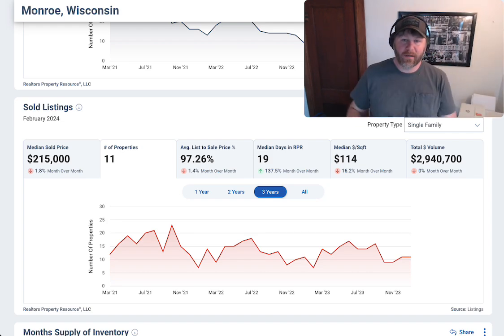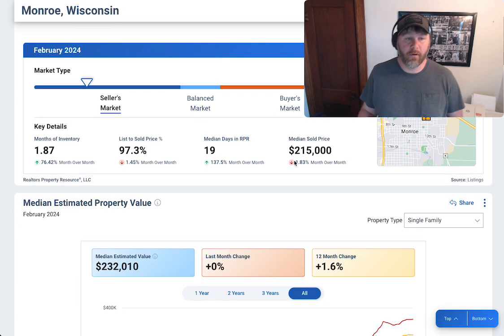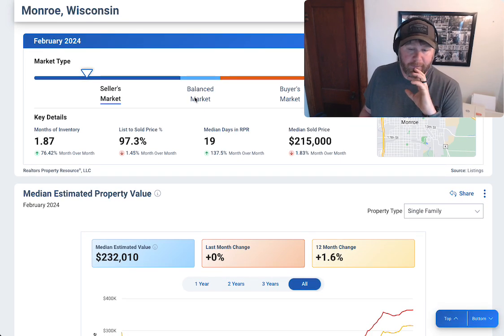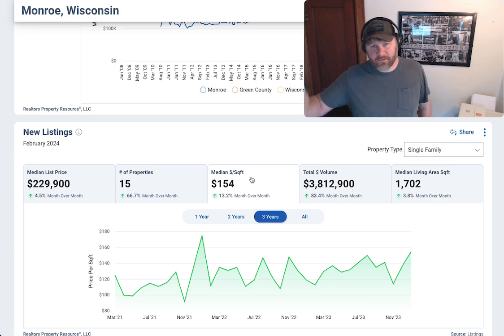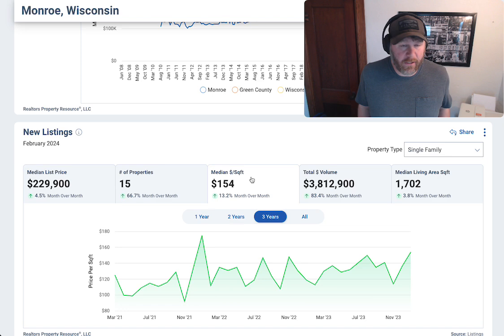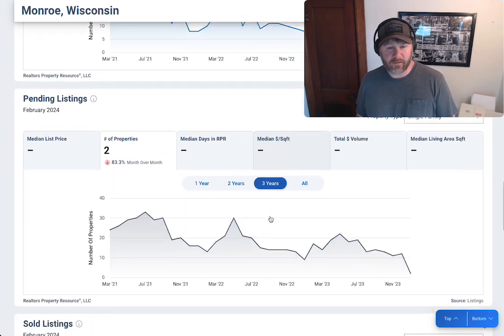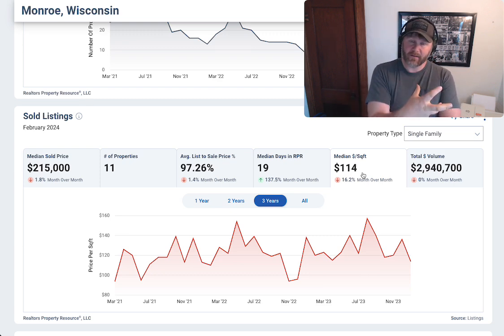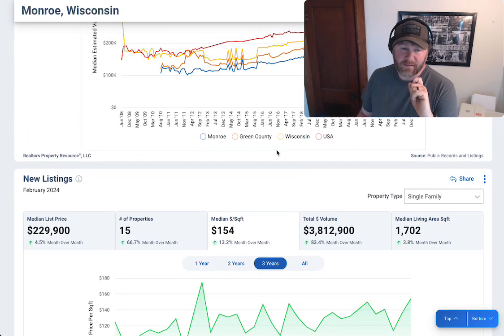Monroe Green County Real Estate Market Spring Update: Insights and Opportunities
Stay ahead of the Monroe Green County real estate market with our latest update! 🏡 Jeremy, your trusted local real estate investor, brings you the freshest insights and trends for the Monroe and Green County areas as we transition from winter into spring. Whether you're a buyer, seller, or investor, this video is your essential guide to understanding the current market dynamics and preparing for what's next.

In this update:

Discover why it's still a seller's market and what the increase in property listings means for you.
Learn about the crucial metric of median price per square foot and how it affects property values in Monroe Green County.
Get the latest figures on new listings, active listings, and sold properties, and understand their impact on the market.
Find out how the market's recent trends can influence your real estate decisions and strategies.
Jeremy also shares a special call to action for those with properties in need of renovation or major repairs. Don't miss the opportunity to make an informed decision in today's real estate market.

📢 Have a property to sell or questions about the market? Let's make your real estate dreams a reality together!